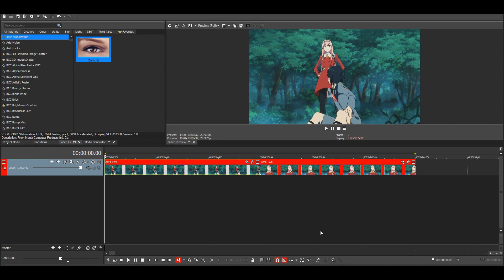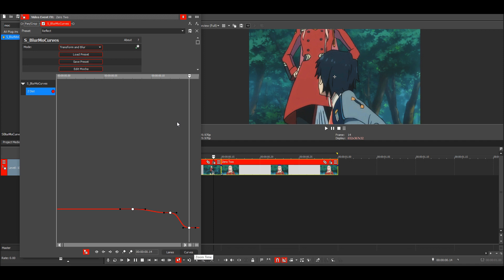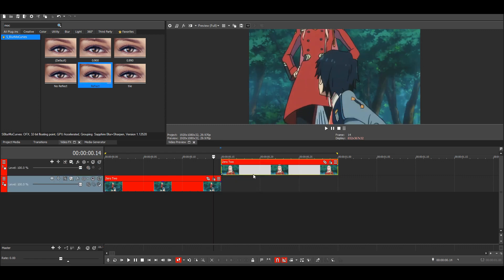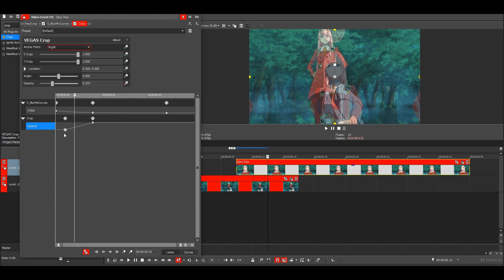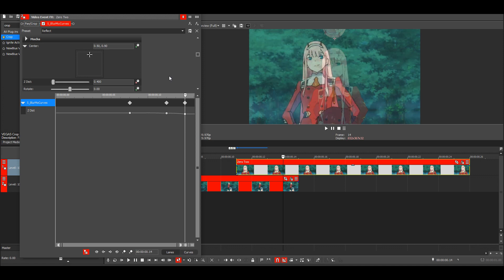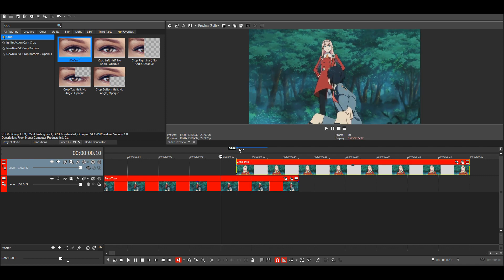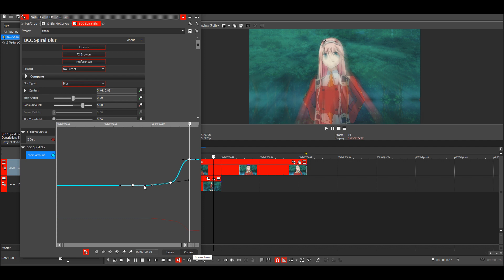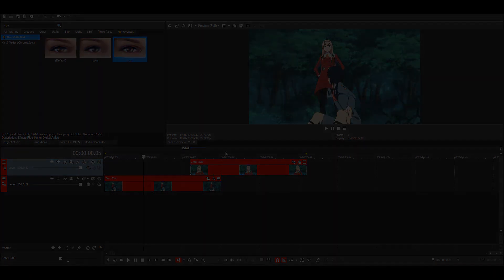Seamless Face Zoom - Sony Vegas Pro AMV Tutorial {AE Inspired}(Advanced)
In this tutorial, I will show you how to make smooth ae inspired face zooms in sony vegas.

Anime: Darling in the Franxx

0:00​ - Want This?

0:04 - Face Zoom